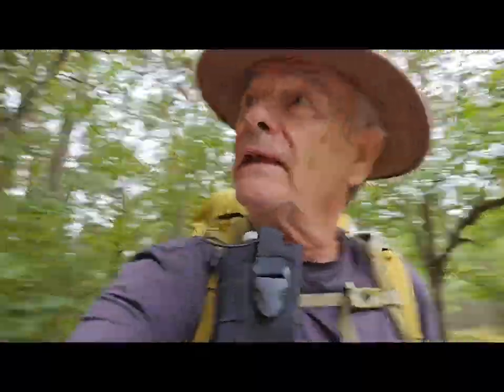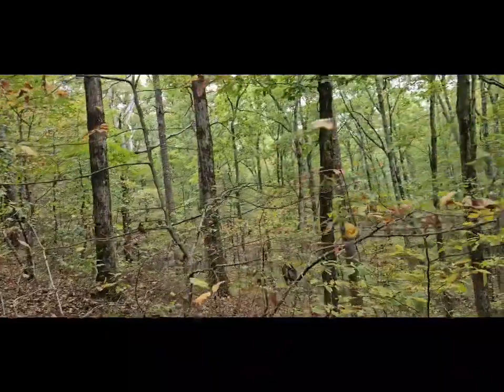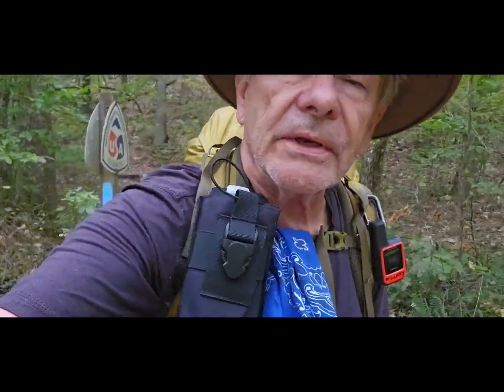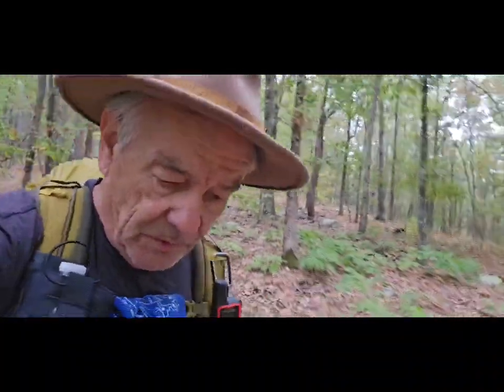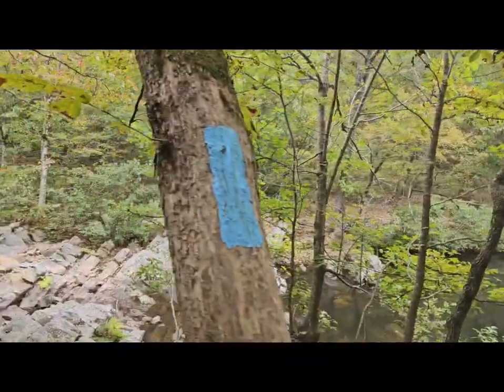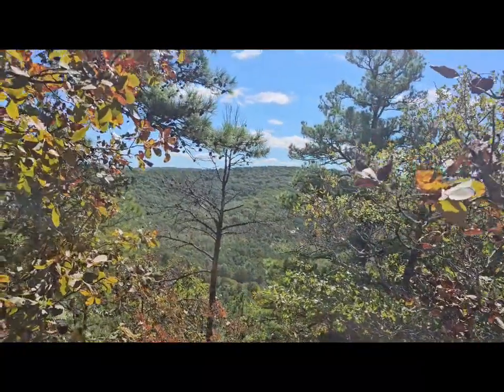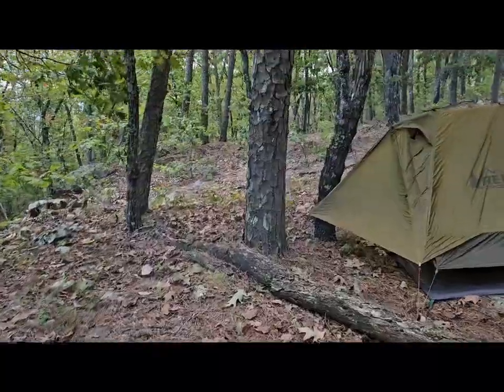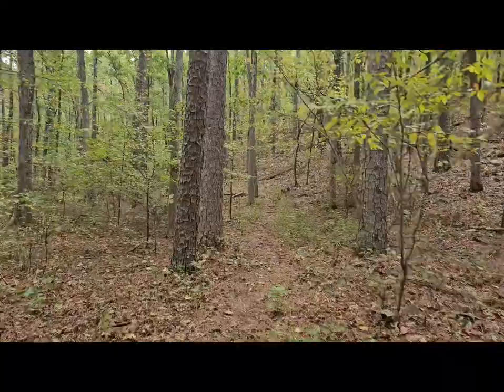Ouachita Trail October 2023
I hiked about 50 miles over 3 1/2 days in October 2023.  Still training for my 2024 Pacific Crest Trail Through hike next year.